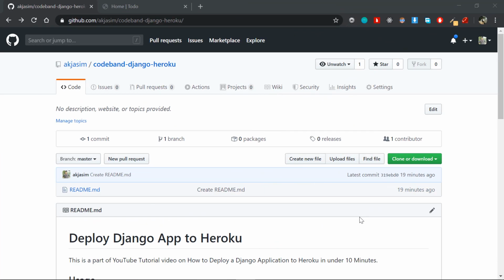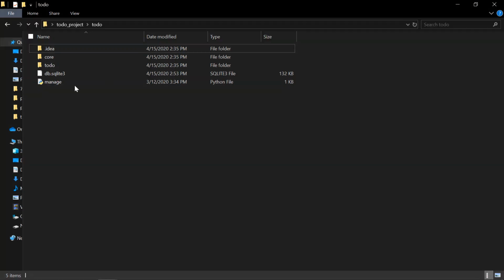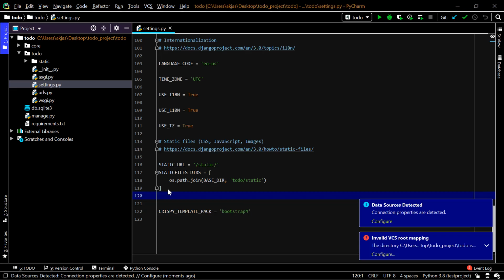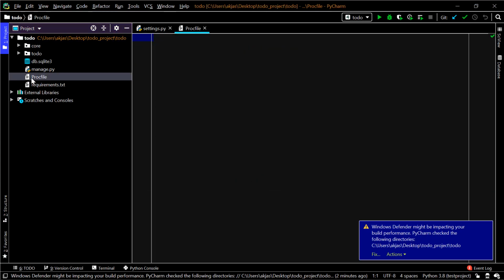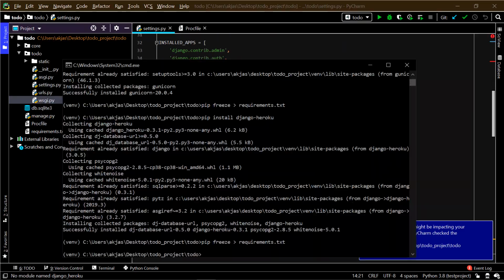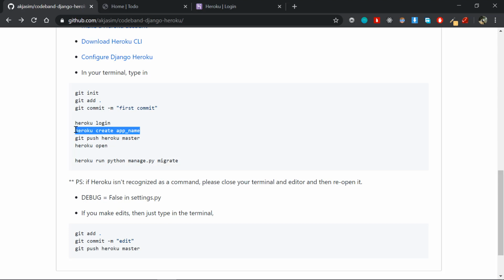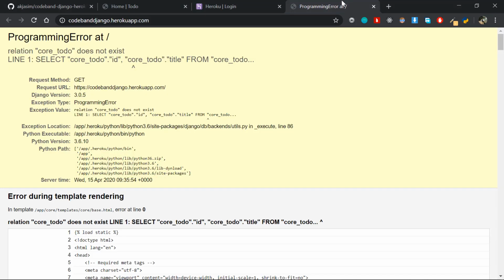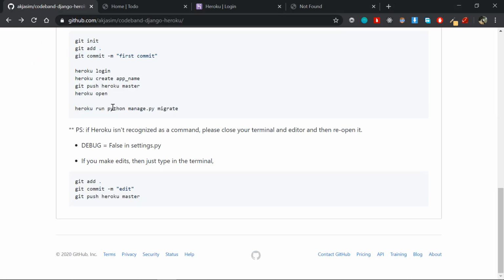How to Deploy Django Project on Heroku for Free | Step by Step Tutorial by Code Band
In this video, I'm gonna be showing you the step by step tutorial on how to deploy django app on heroku for free. Heroku is a free PaaS provider on which you can deploy django project on server.